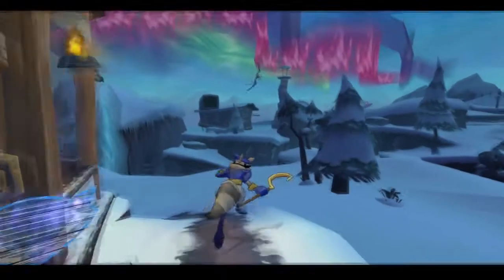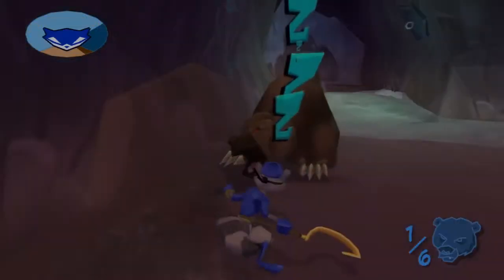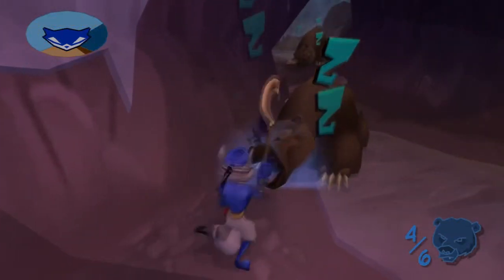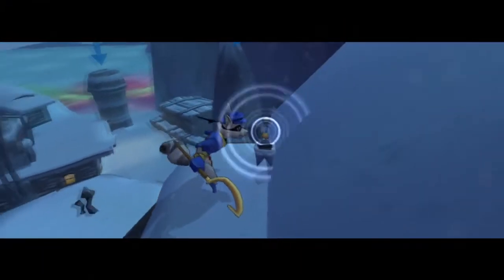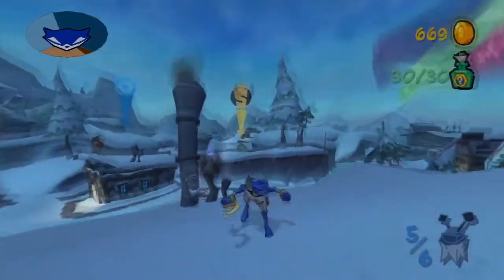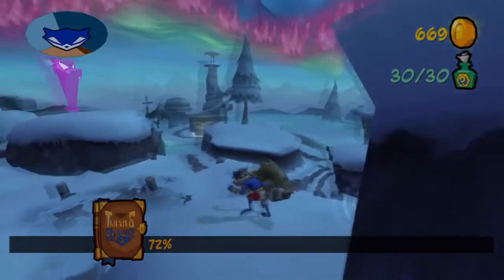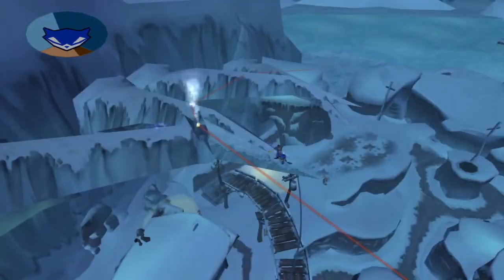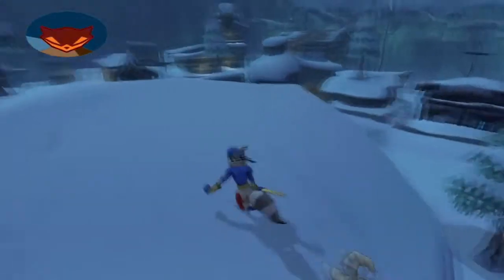Sly 2: Band Of Thieves 100% Walkthrough Part 39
PSN - GagaFashion

In this part we go bugging a bear cave and then we get a book.